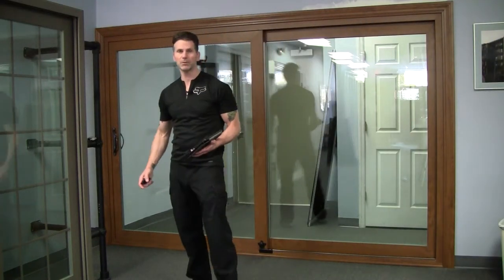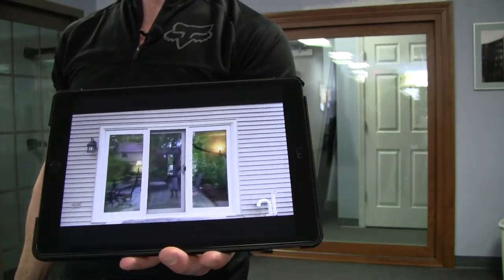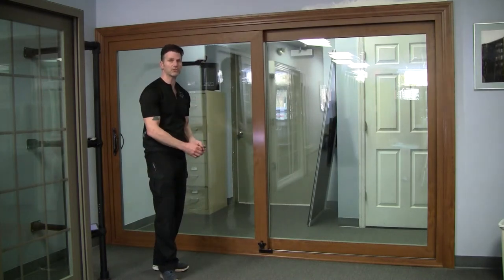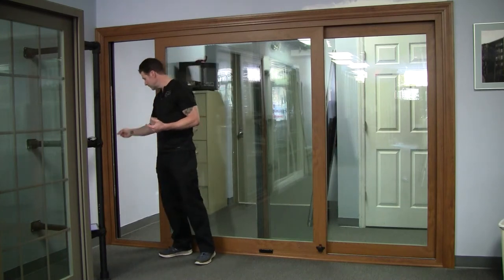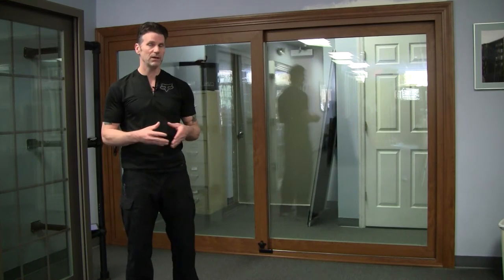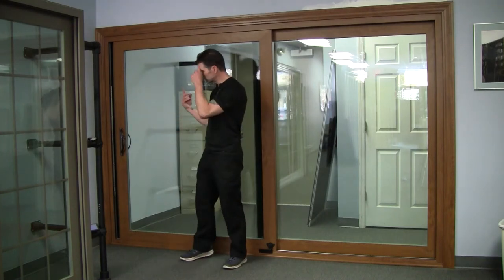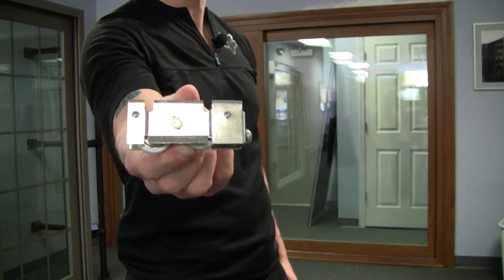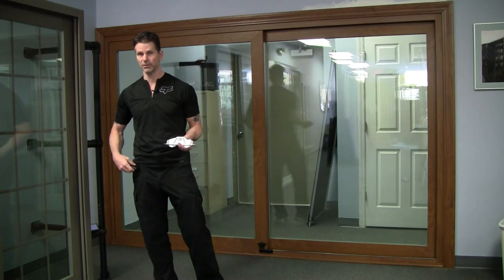Patio door fiberglass (2 panel) 10 foot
If you think a sliding patio door is just a sliding patio door; think again. This 10 foot 2 panel patio door also has triple pane glass and heavy duty stainless steel rollers.